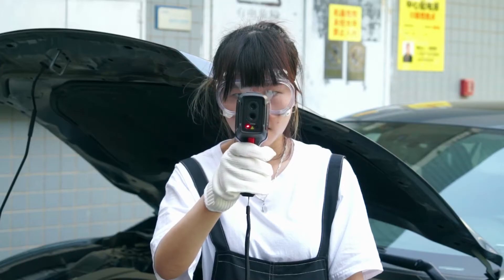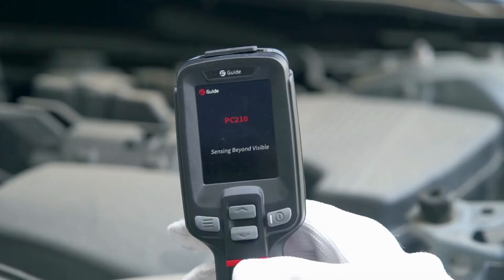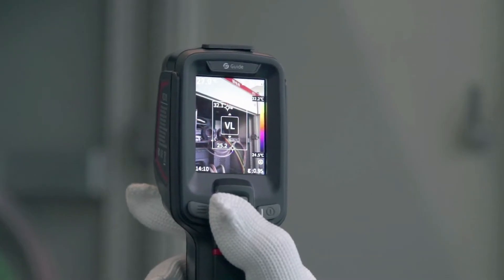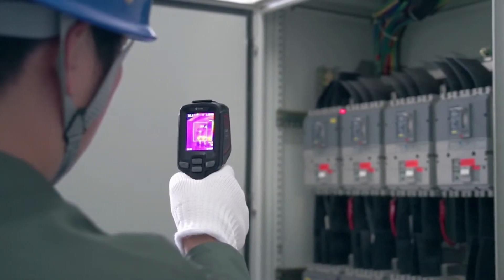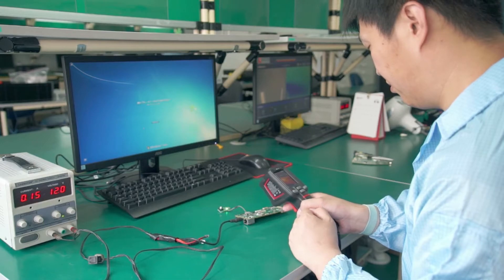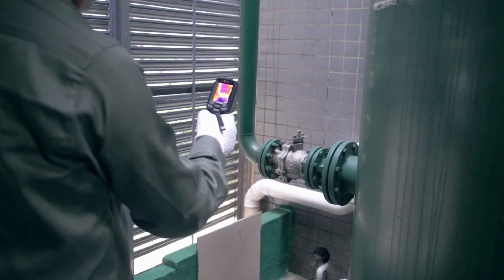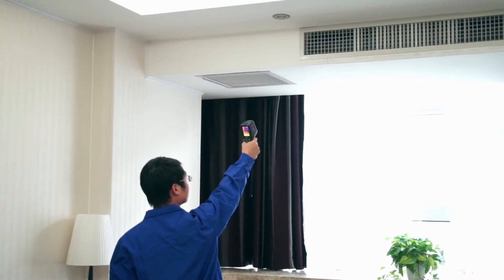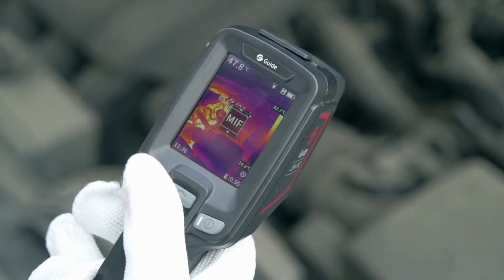Guide PC210 Thermal Imaging IR Camera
The Guide PC210 handheld thermal imaging camera has excellent image quality and battery life. The PC210  offers a 256x192 IR detector with 200W image sensory pixels. This thermal imaging camera comes with the latest SharpIR composite image enhancement technology, providing users with more detailed infrared thermal imaging and dual-light fusion images to help find potential faults easily.

Features:

256x192 Infrared module
16Hrs Operating time
Powers on within one second
IP54 Encapsulation

GoThermal - Africa's largest thermal and night vision solution supplier